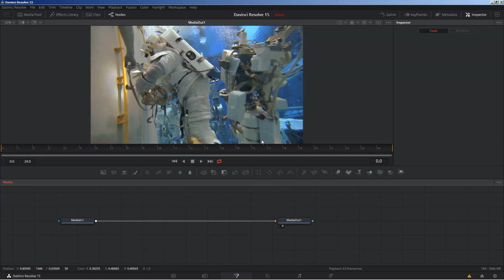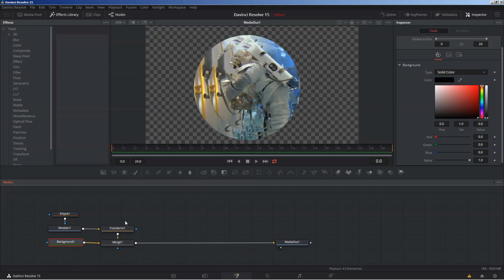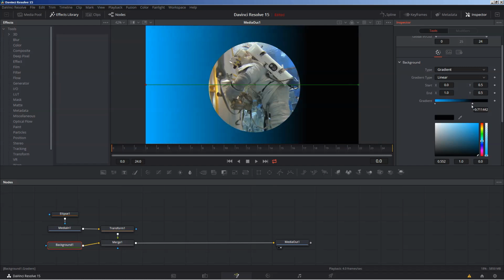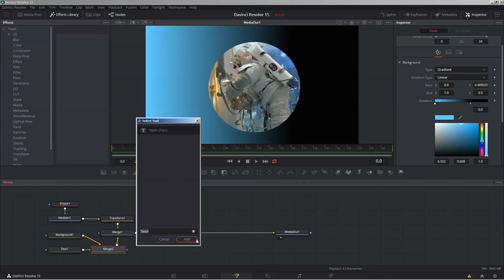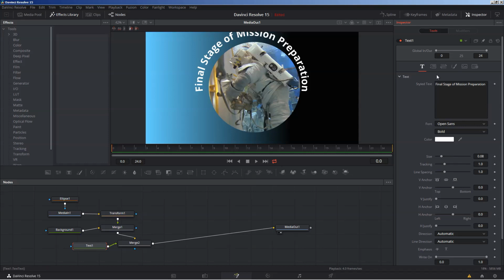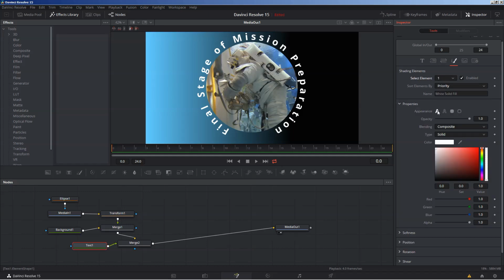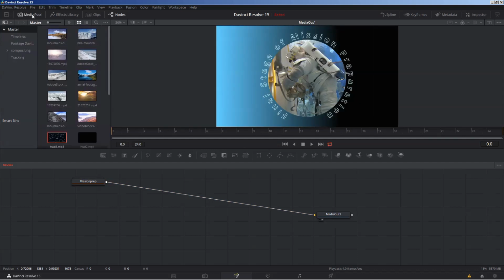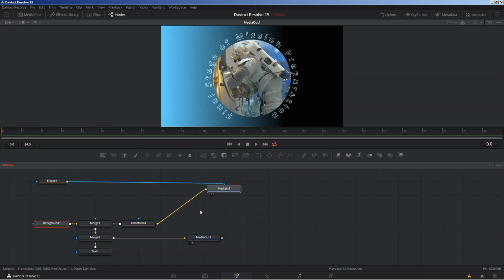276248 04 More nodes incl Text and how to organise them Davinci Resolve 15: FUSION